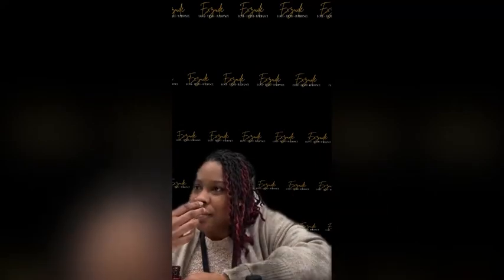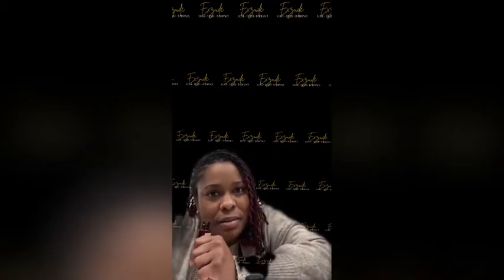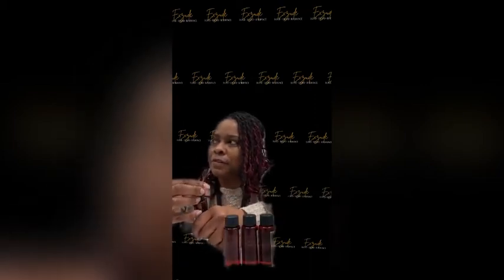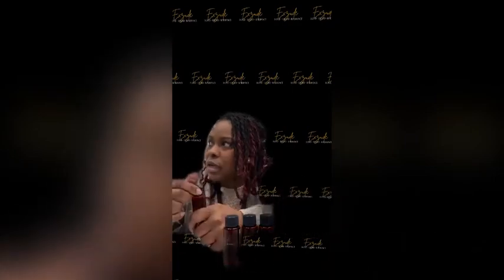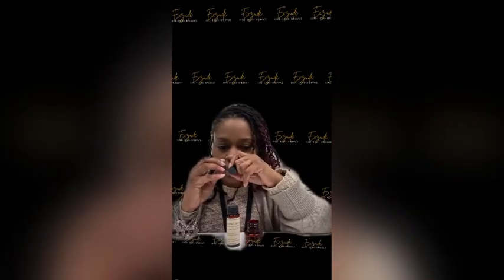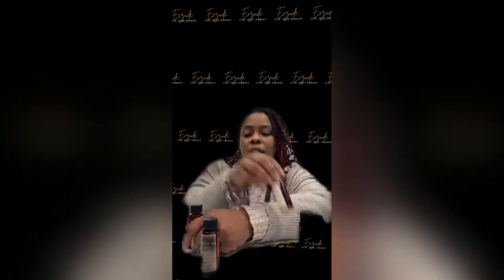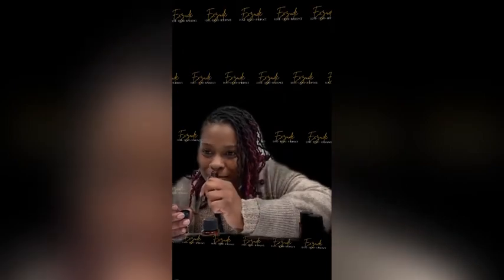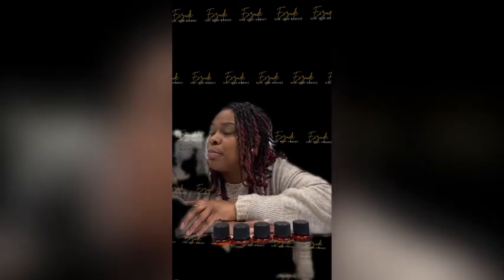Hive and Honey fragrance samples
I’m creating a Spring Refresh for my line of products. I ordered some fragrances from Hive and honey and I was very happy that I did. Leave me a comment telling me if you have tried any of there new fragrances